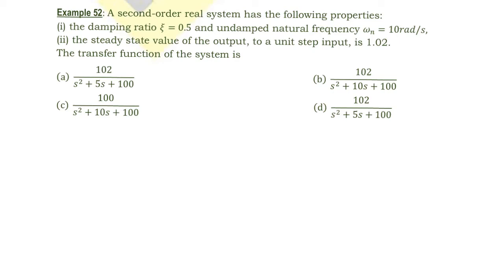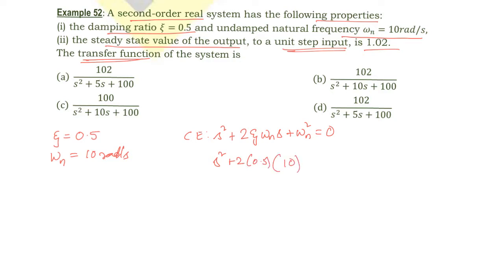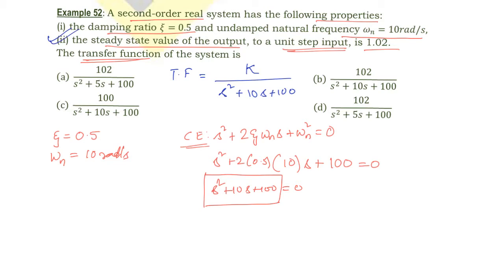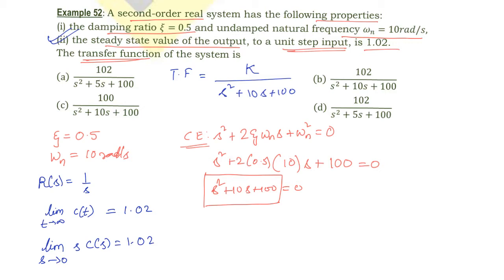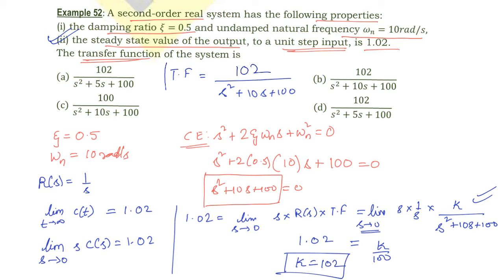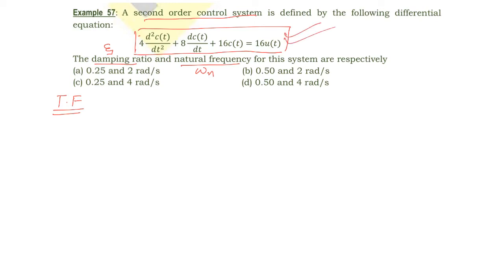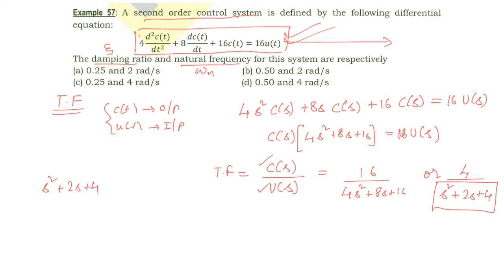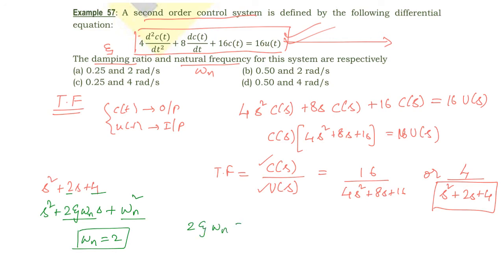Lecture -23 | Past year questions on second order systems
• Past year questions on Parameters of second order system